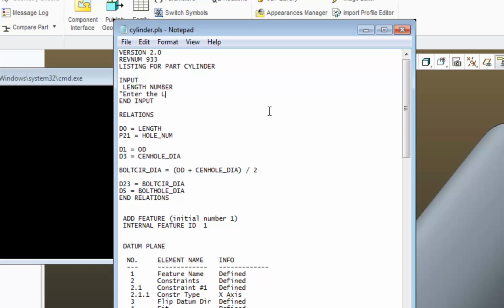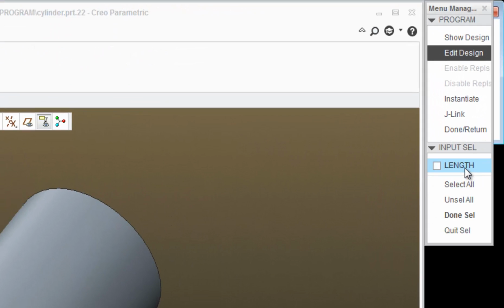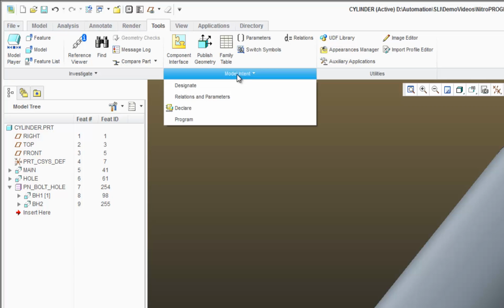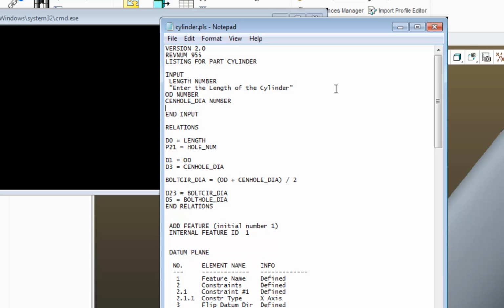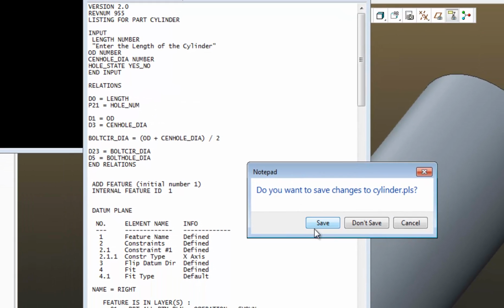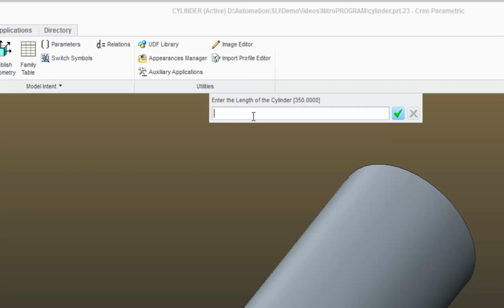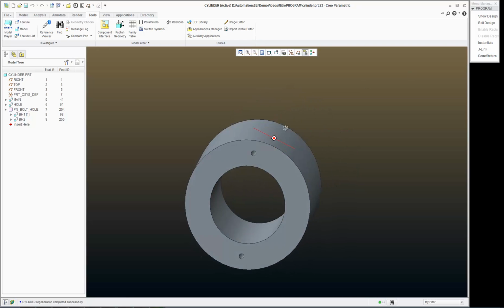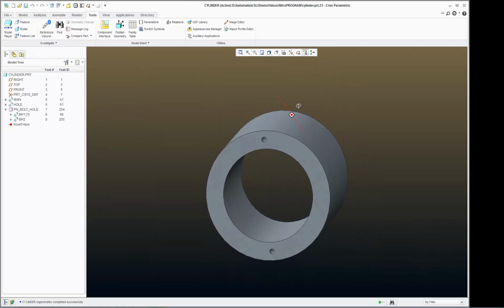Pro/Program INPUTS for CREO & Pro/E - Video 2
Simplified Logic Tutorial on Pro_Program INPUTS for CREO and Pro/Engineer from PTC.  Part 2